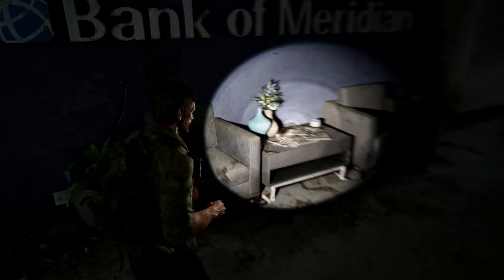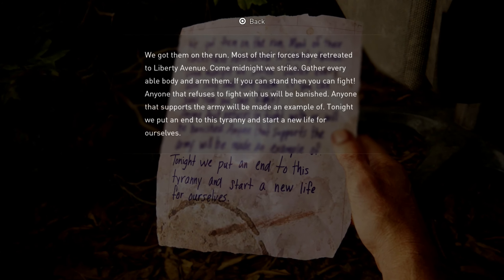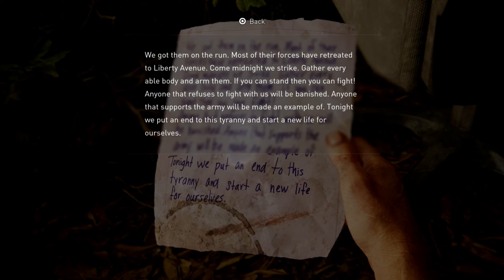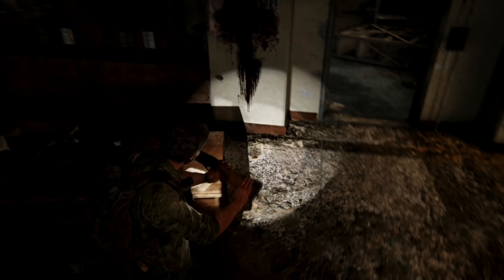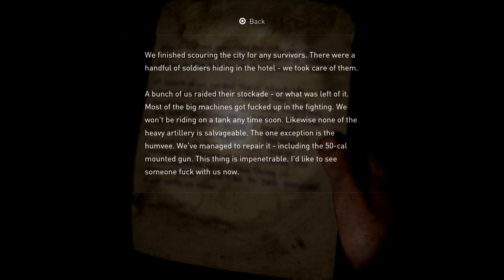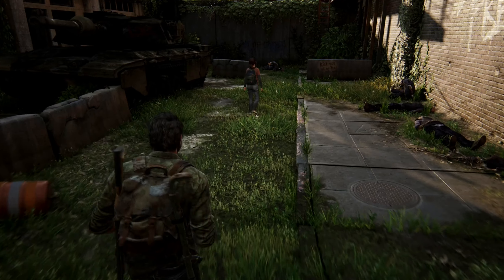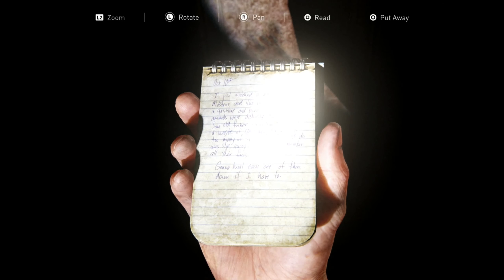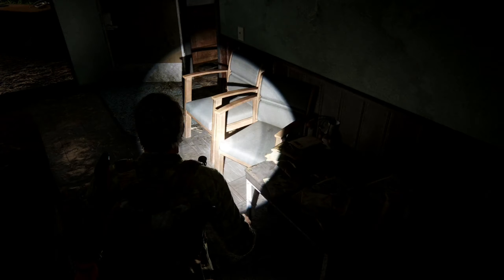More Hunters | Let's Play The Last of Us Part I #32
The Last of Us Part I is action-adventure game developed by Naughty Dog and was published by Sony Interactive Entertainment in September 2022. The Last of Us Part I is a remake of The Last of Us, which was released in 2013. The game features revised gameplay which includes enhanced exploration and combat as well as expanded accessibility options.

The story follows Joel, who has to escort Ellie across a  post-apocalyptic United States and faces cannibalistic creatures, which are infected by a mutated strain of the Cordyceps fungus. The Last of Us Part I also includes the expansion, The Last of Us: Left Behind,  a campaign following Ellie and her best friend Riley.

The Last of Us Part I was rebuilt in order to take advantage of todays new hardware, which required new animations, art direction, and character models to align with the vision of the original game's development team. The visual departments analyzed the original cutscenes and narrative beats to identify crucial storylines and their original direction and purpose. The team expanded upon the gameplay, technology, and accessibility features of The Last of Us Part II (2020), using its game engine and building upon it with the updated technology.